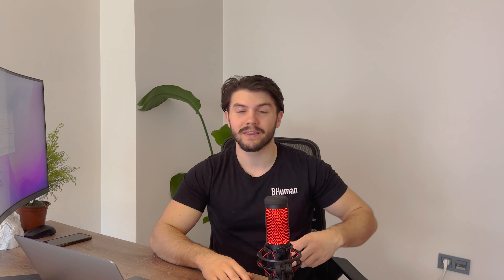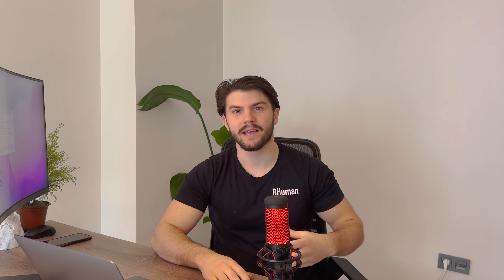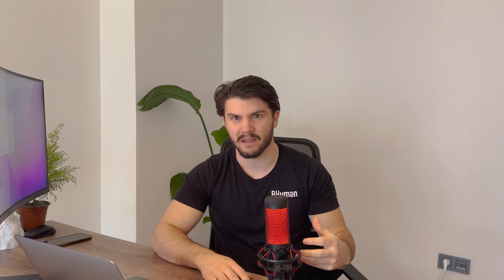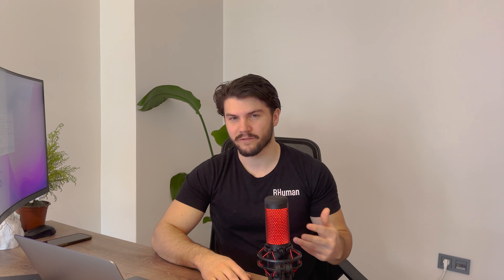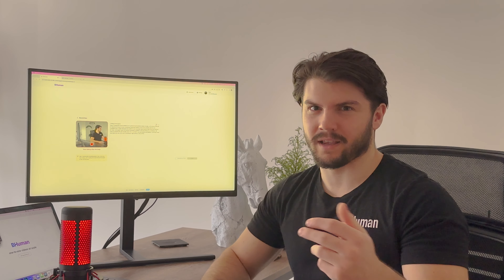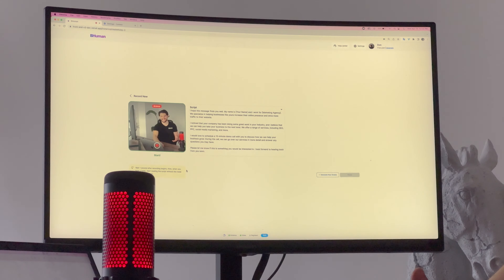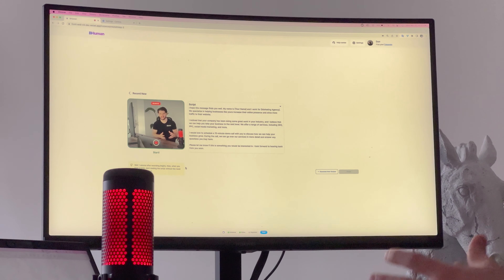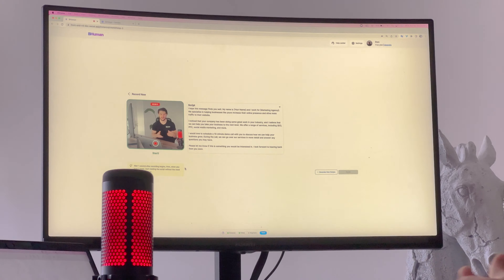Easy Mode Tutorial